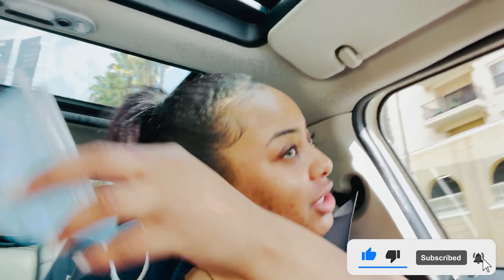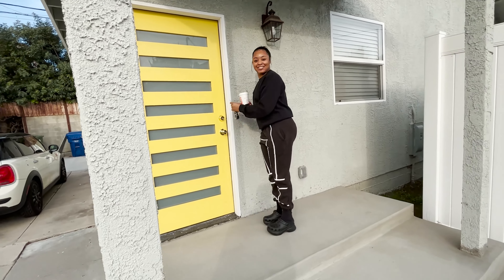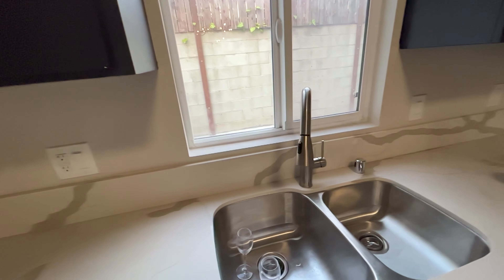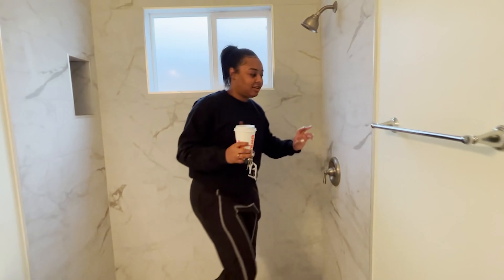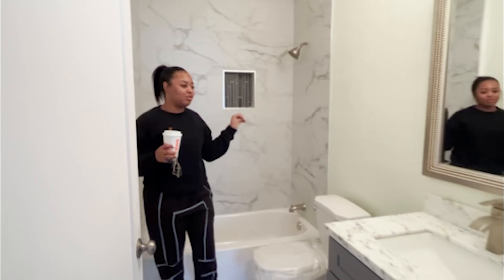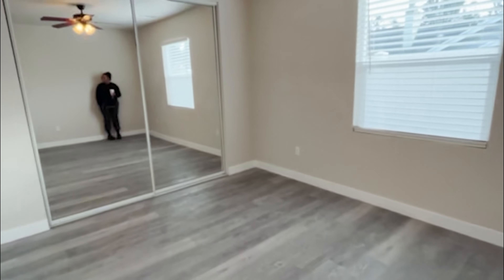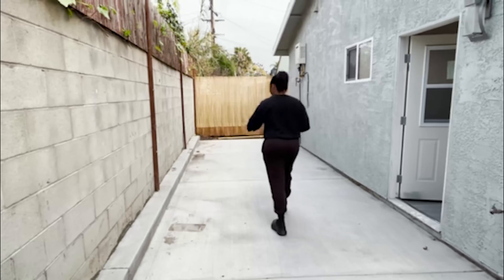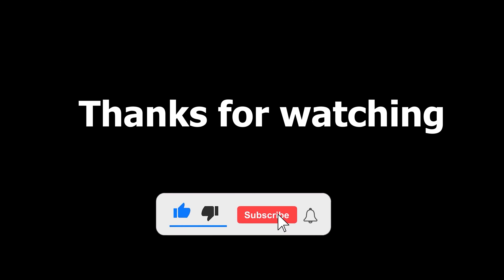UNFURNISHED HOUSE TOUR IN LA!!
Heyyyy guys. I know I've been MIA but I'ma get It together lol. I just moved and I figured this was the perfect time to record a little something for the tube lol. Here's my unfurnished house tour, hope you guys enjoy!!